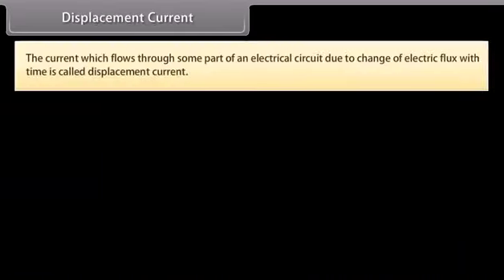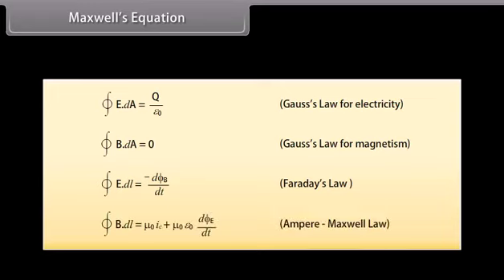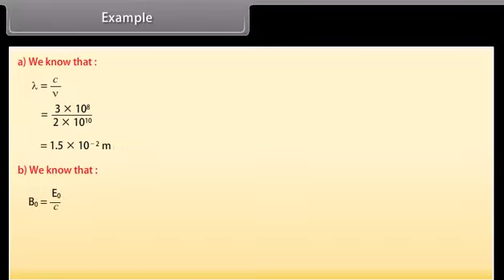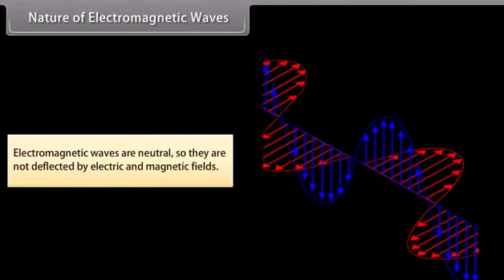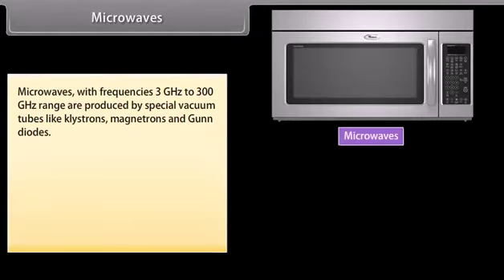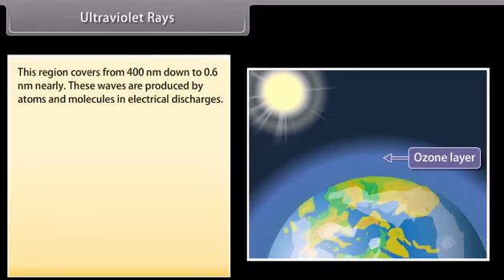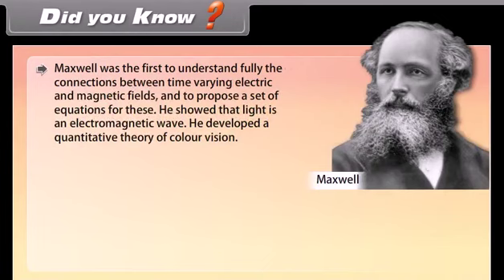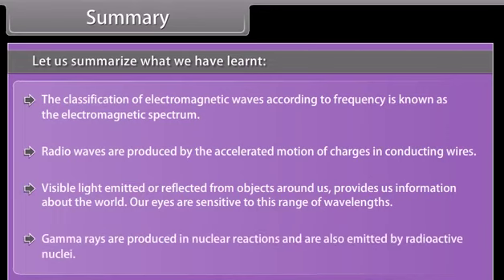12th ch:6. electromagnetic wave ( animation video)